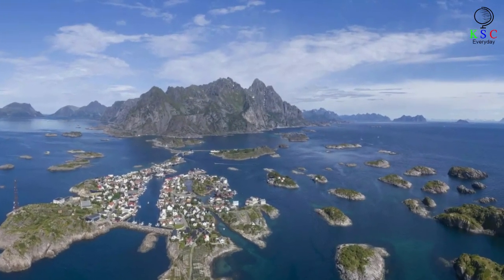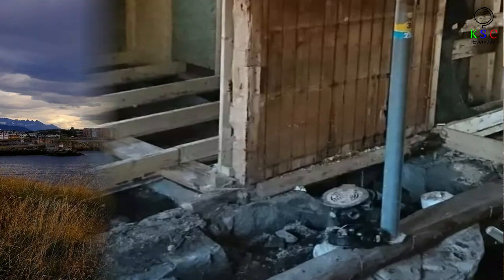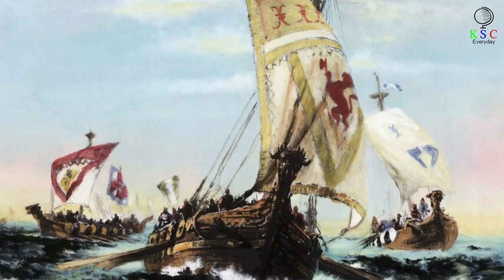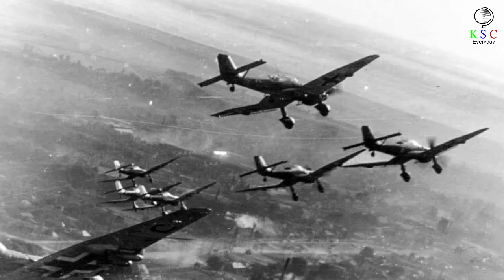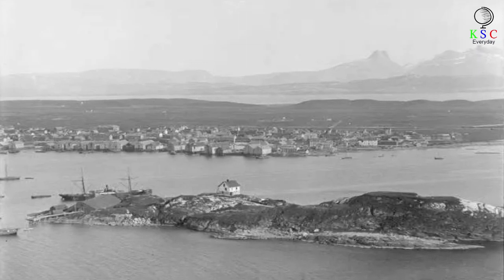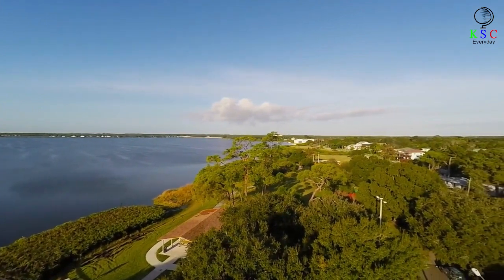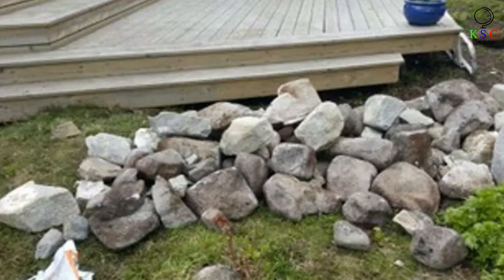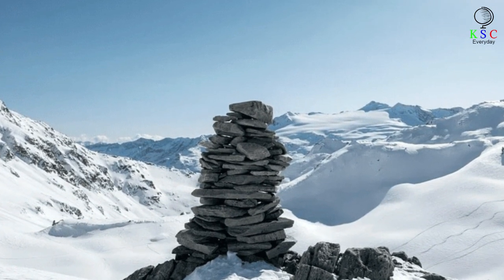A Norwegian Couple Lifted Up Their Floorboards – And Found A Chilling Secret Lurking Underfoot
In the town of Bodø in northern Norway a couple are hard at work renovating their family home. For more than a century, it has been handed down through the generations – all the while hiding a haunting secret. Now, the floorboards have been prised up to reveal a cache of mysterious relics buried in the dirt. So what is the story of this modern treasure trove?